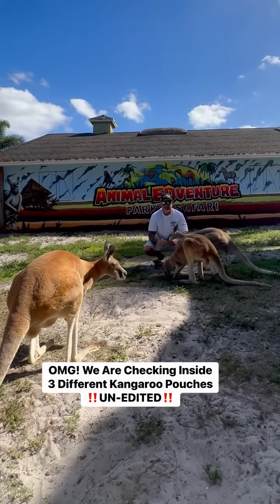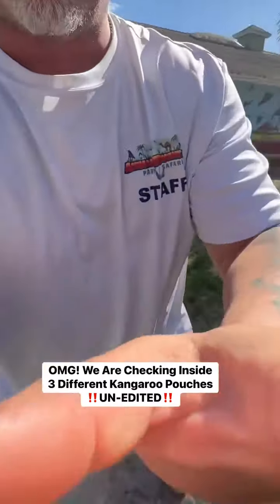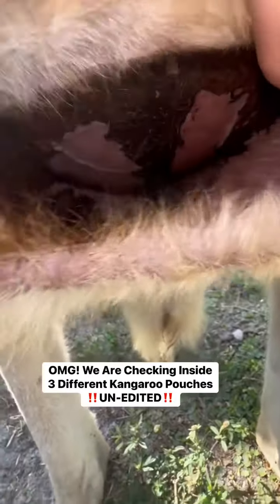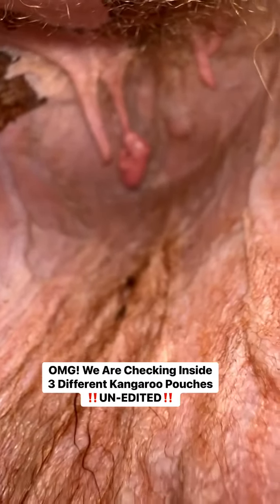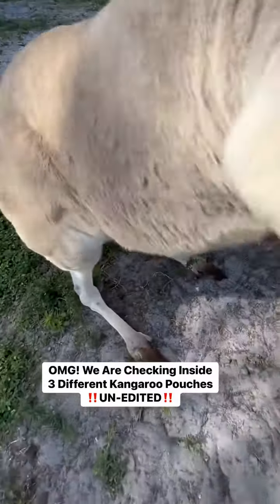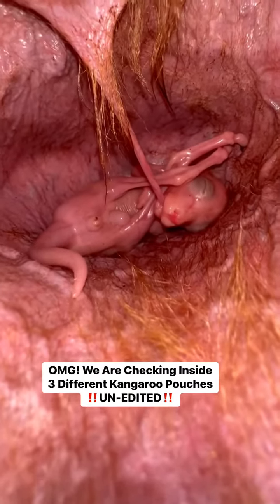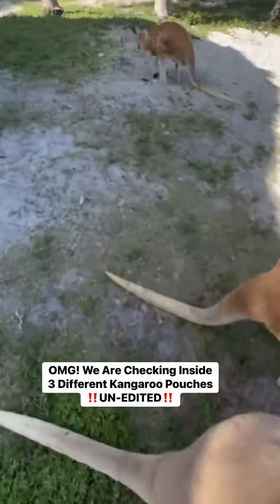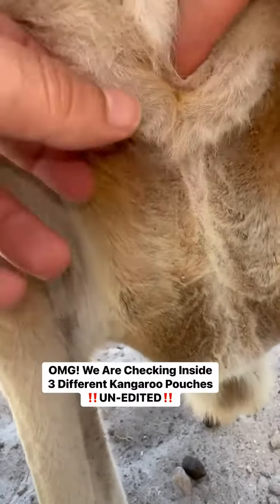Checking On All The Baby Kangaroos (Joeys) Inside Their Moms Pouches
WoW! I Hope You All Watch The Entire Video And See All The Babies ❤️ Want To Visit Our INCREDIBLE ANIMALS? Book Your GUIDED SAFARI TOUR NOW!!